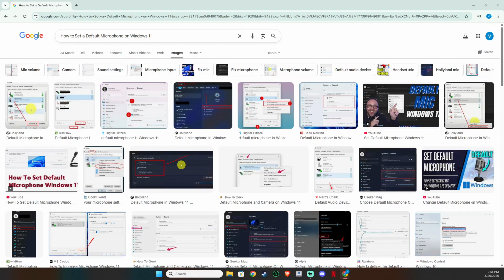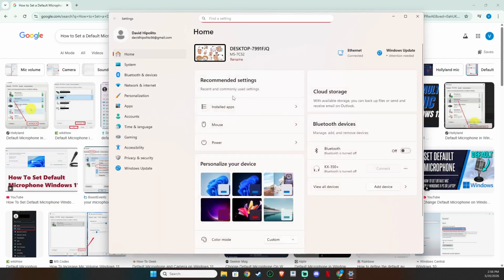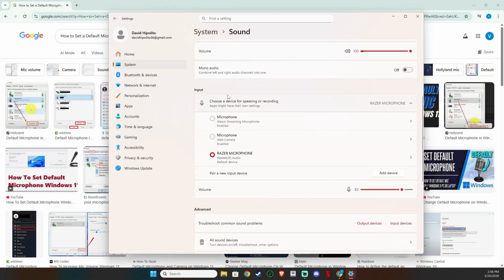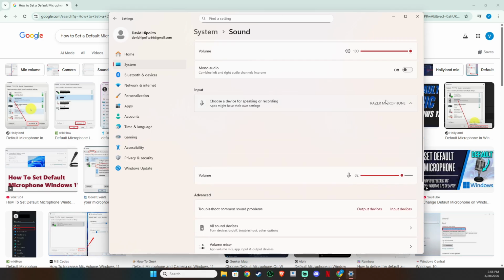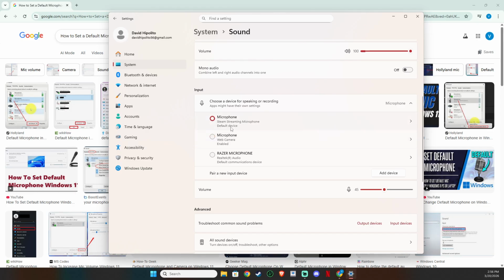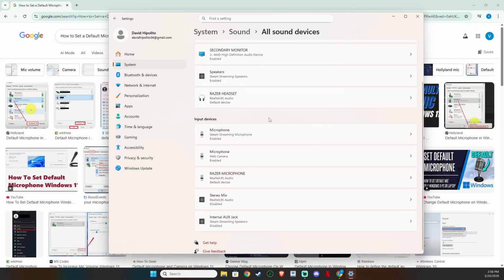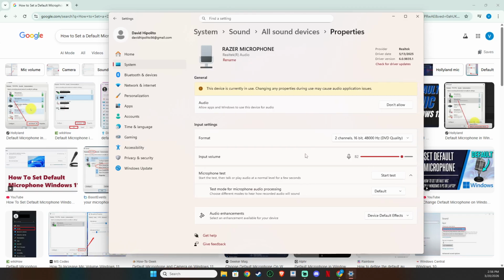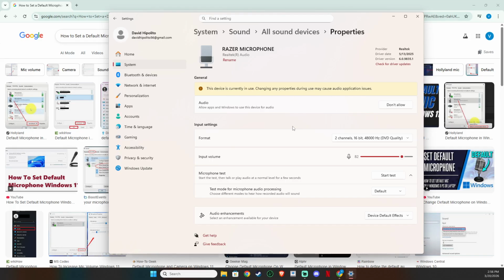How to Set a Default Microphone on Windows 11 [2026 Full Guide]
How to Set a Default Microphone on Windows 11

In this video, we show you exactly how to set a default microphone on Windows 11 to ensure your preferred audio input is always prioritized. We navigate the system sound settings to manage multiple input devices and establish a primary recording source for all your applications.

Mastering your audio configuration is essential for maintaining consistent sound quality during meetings, recordings, or streaming sessions. By properly designating your default hardware within the operating system, we eliminate the need for manual adjustments in individual software titles and prevent common connectivity conflicts.

Technical Specs:
Software: Windows 11; Feature: Sound Settings.